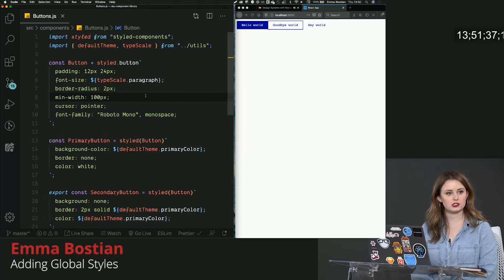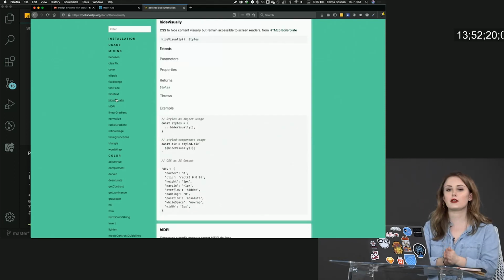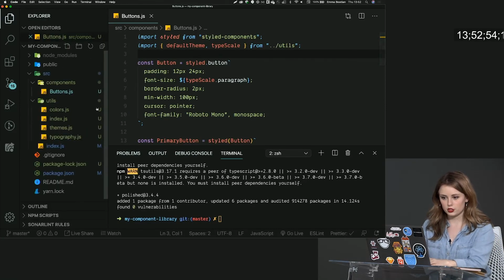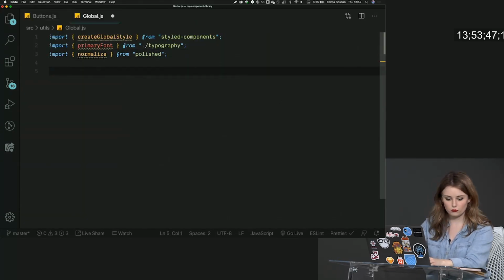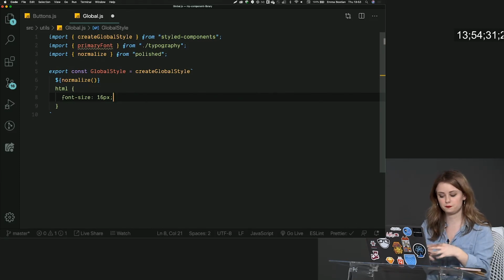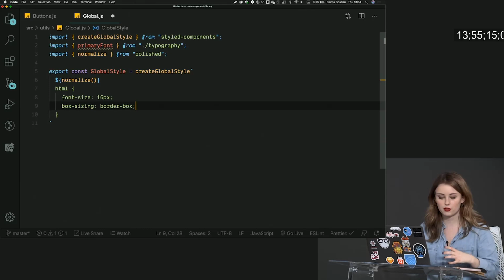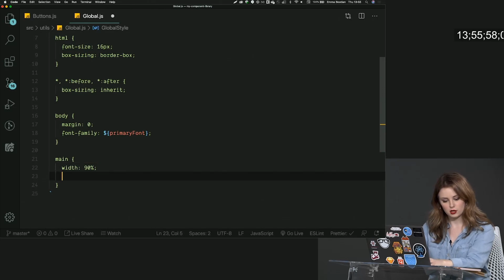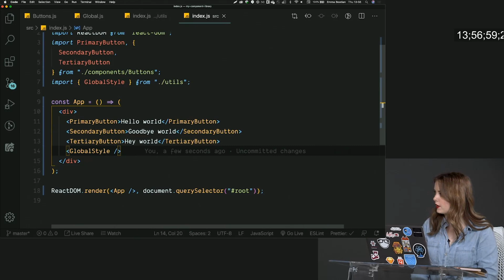10 Adding Global Styles